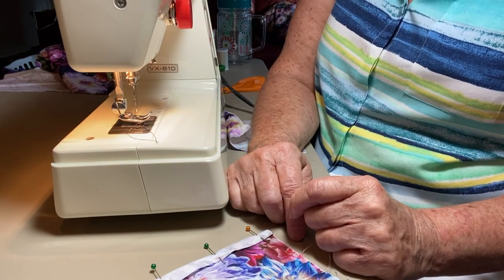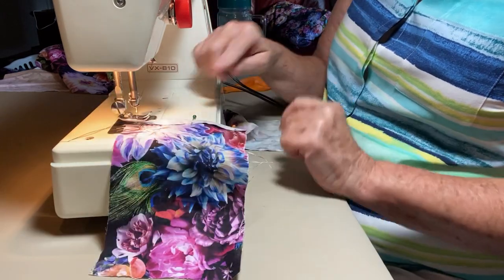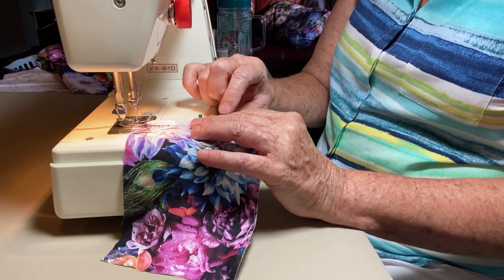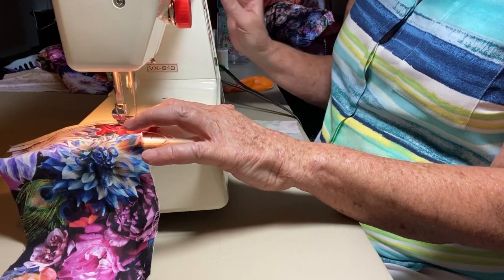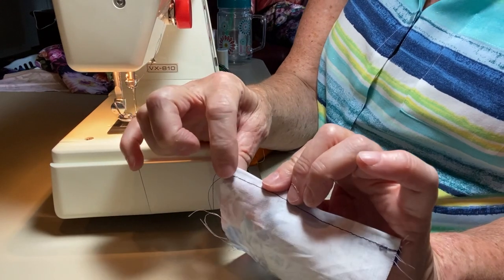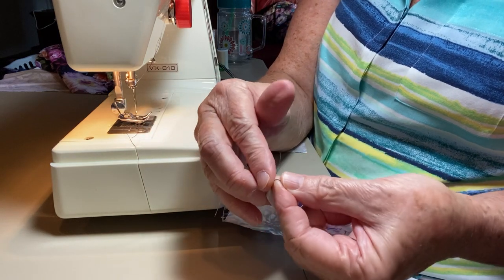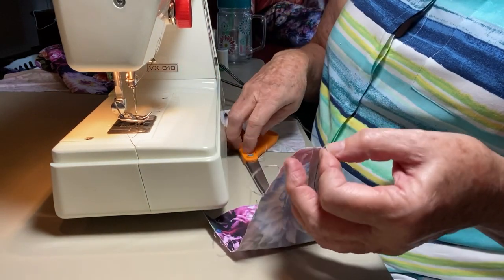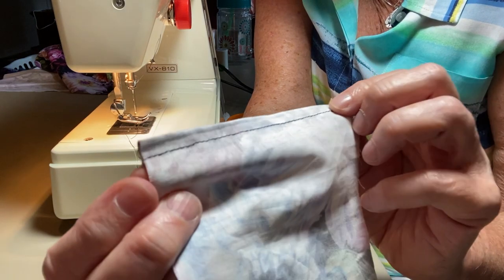Securing Seam Edge: Sewing machine tips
This will demonstrate two ways to secure a seam so it won't unravel.